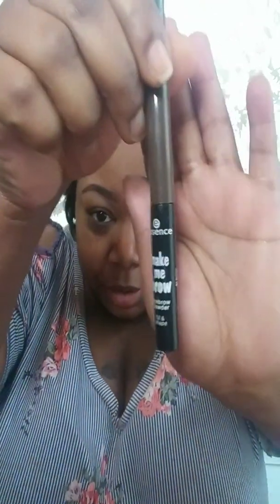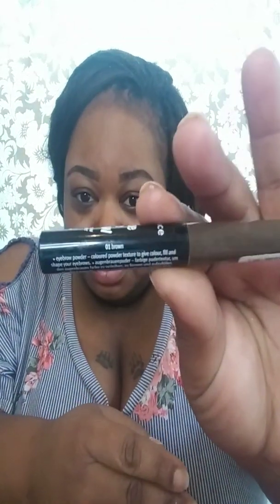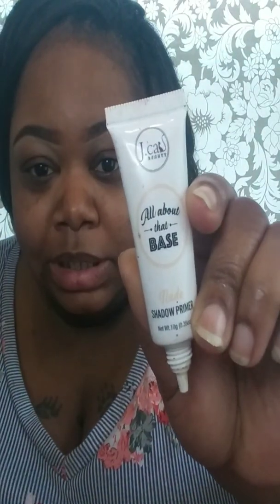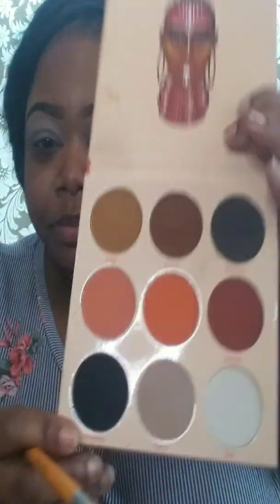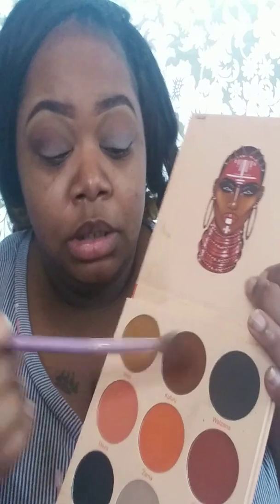Part I of III Everyday makeup look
This is my go to everyday makeup look, using Juvia's place palettes. Full details below.
Eyes: L.A. colors brow pencil (black/brown)
Essence Make me brow fill and shape powder (01 brown)
Smashbox 24 hr. Shadow Primer
NYX Conceal, Correct, & Contour pallet (deep/profound)
J. Cat All about that base primer (nude)
Juvia's Place The Warrior II pallet
Eyeliner Essence water proof liner (black)
Face: Black Radiance foundation (8415)
Juvia's place I Am Magic foundation (Savannah 440)
Airspun loose face powder (070-41)
Blush Juvia's Place Nubian III Coral
Contour NYX (deep)
Highlight Juvia's Place The Heroine Glow II (3418)